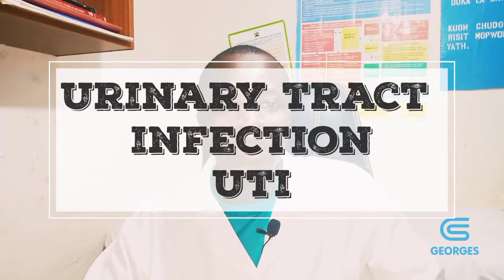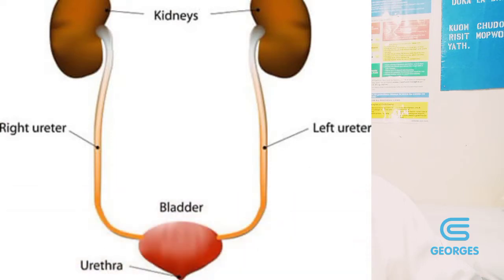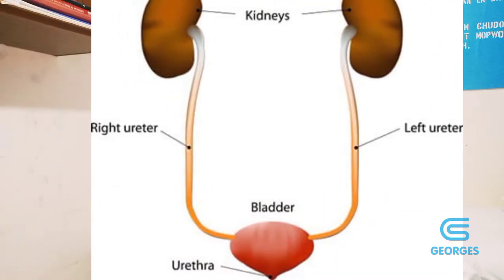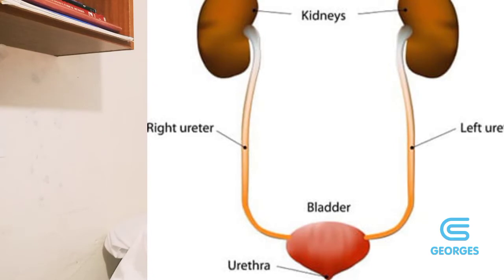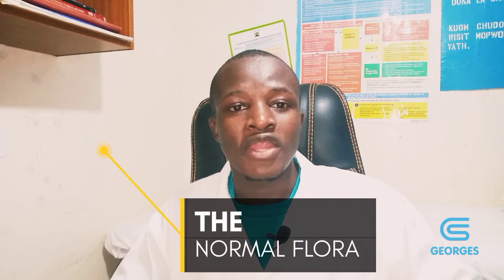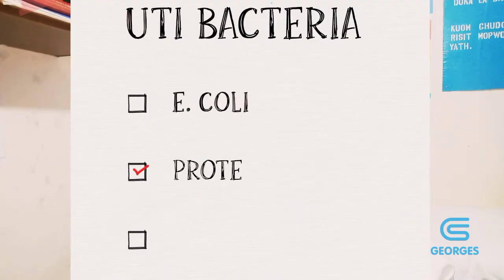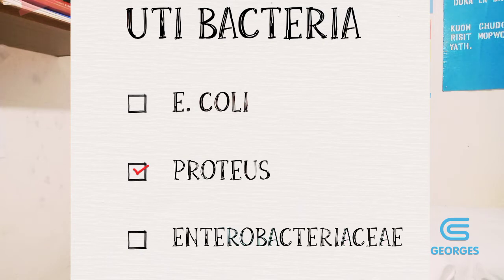Urinary Tract Infection (UTI)- Signs, Symptoms, Causes, diagnosis, Prevention and Treatment